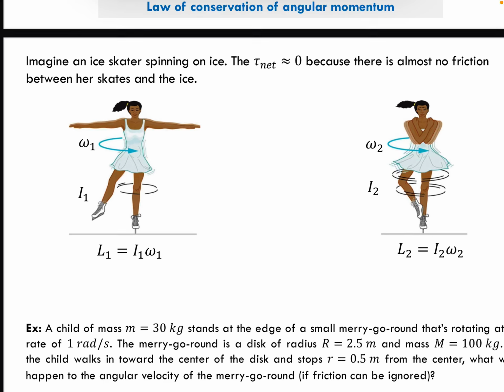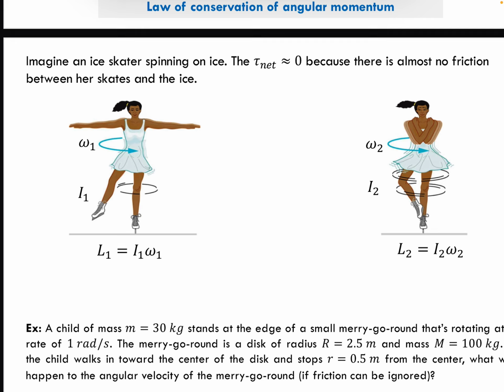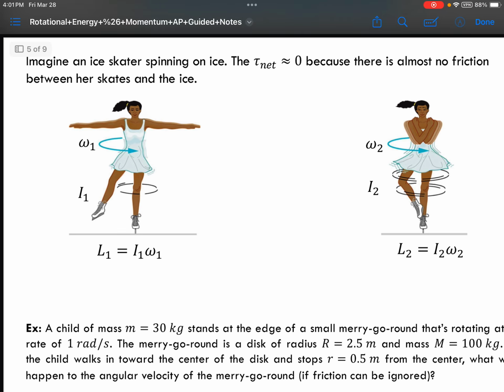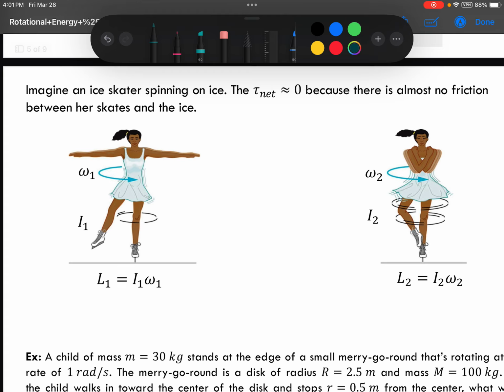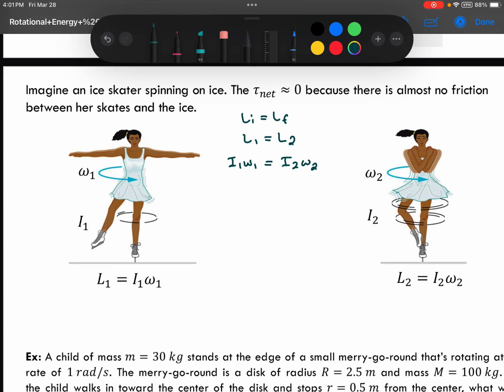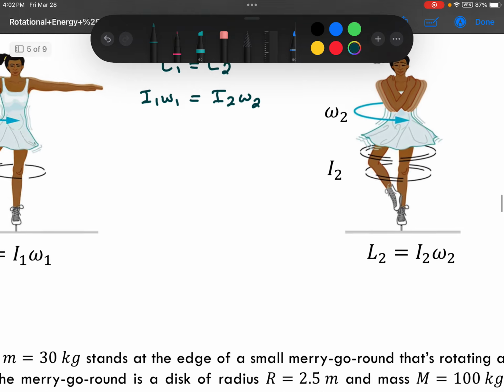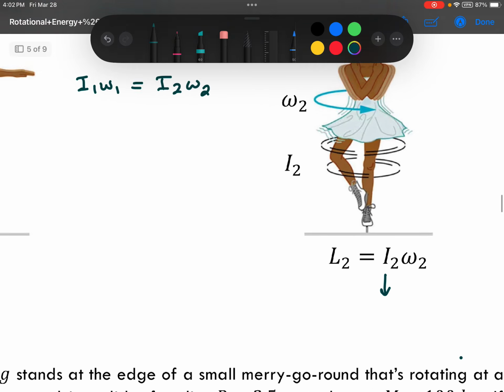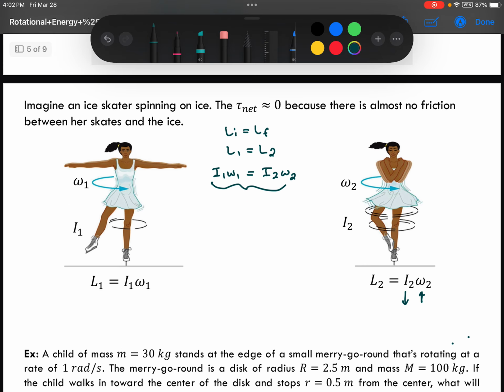Conservation of Angular Momentum